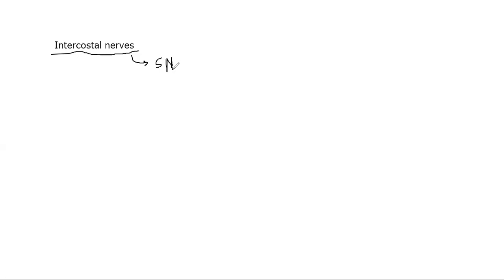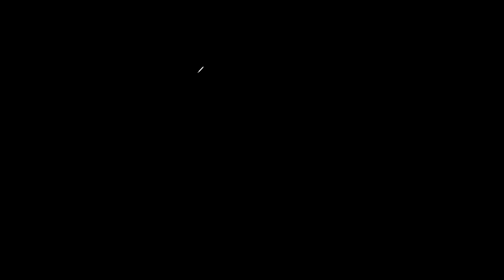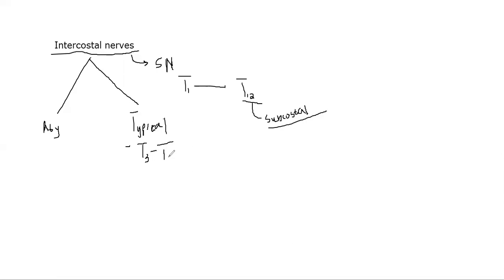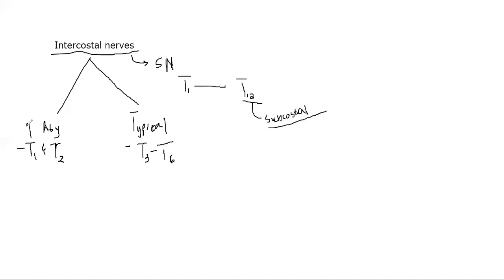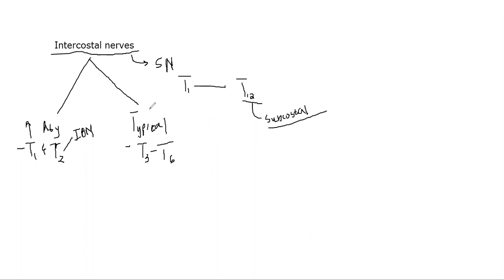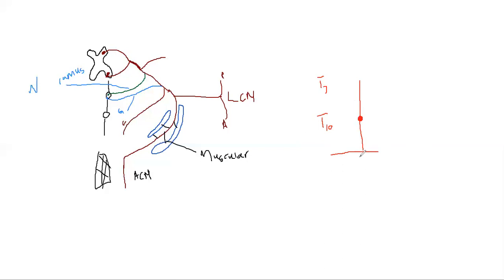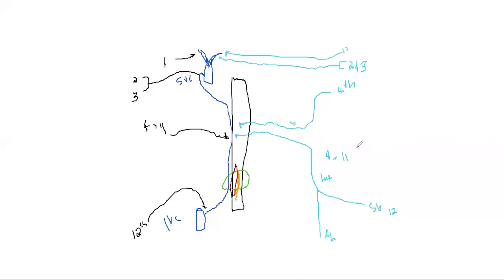Intercostal nerves,arteries and veins